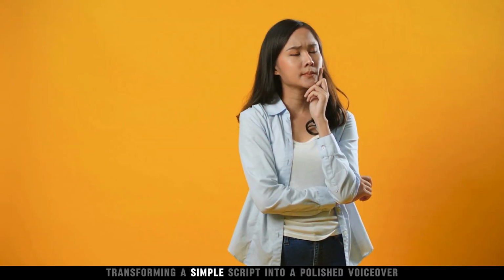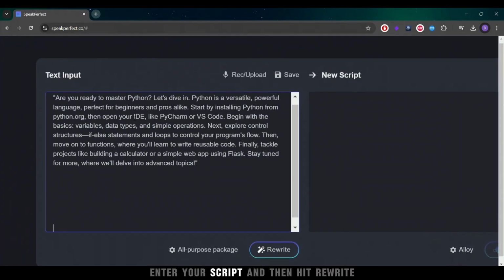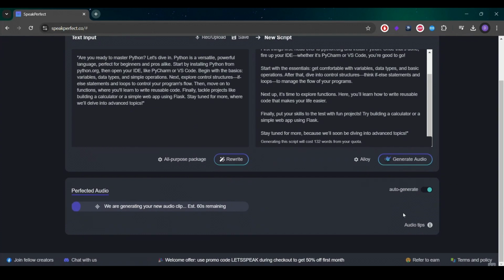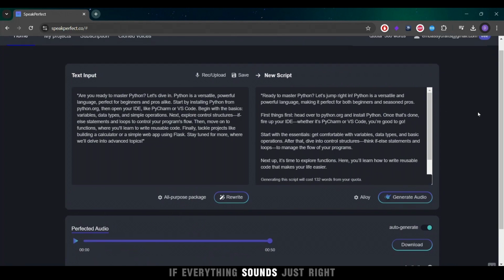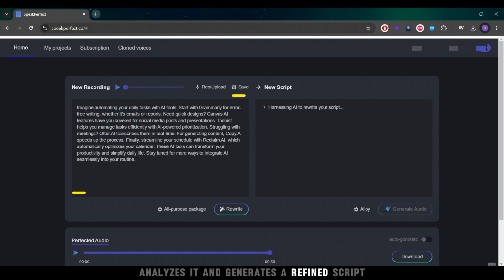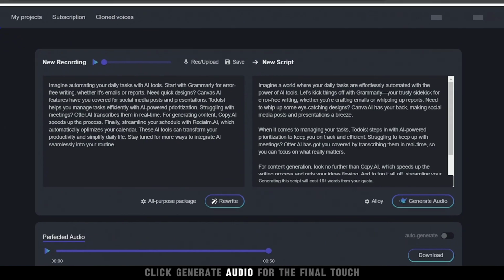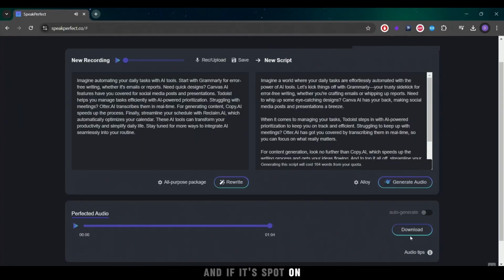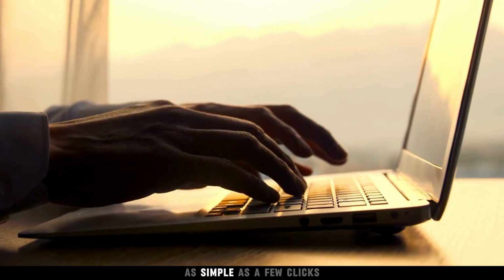Transform Any Script Into Studio-Quality Audio With SpeakPerfect!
In this AI Demo, Discover SpeakPerfect, the ultimate tool for transforming any script into studio-quality audio with ease!

🟥 How It Works:
   1️⃣ Enter Script: Click Text to Speech, input your script, and hit Rewrite.
   2️⃣ Generate Audio: Click Generate Audio to create a voiceover, then preview and Download if you love it.
   3️⃣ Upload Audio: Upload an existing audio file for analysis, then click Rewrite for a refined script.
   4️⃣ Final Output: Generate the final voiceover, preview it, and download your polished audio.

Creating flawless voiceovers has never been easier!

AI Text To Voice,
AI Voiceovers Website,
AI Voiceovers Tool,
Polish Your Voiceover With AI,
AI Voiceover,
Text To Audio,
text to audio,

📲 Stay Connect : -